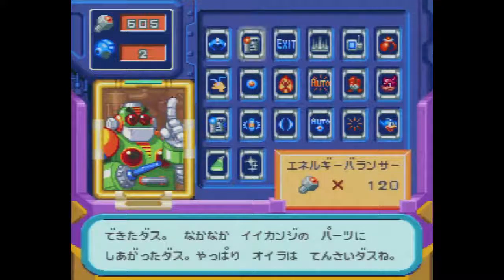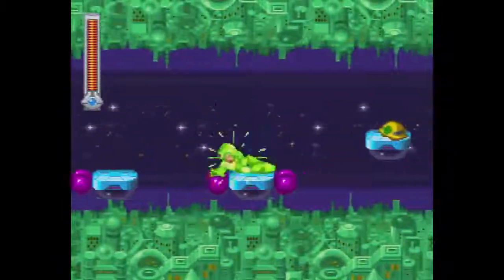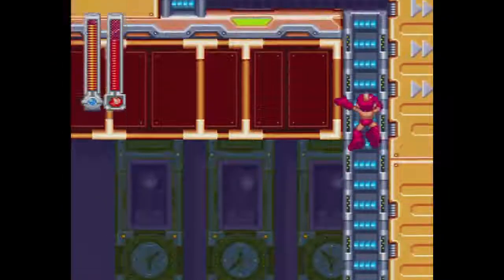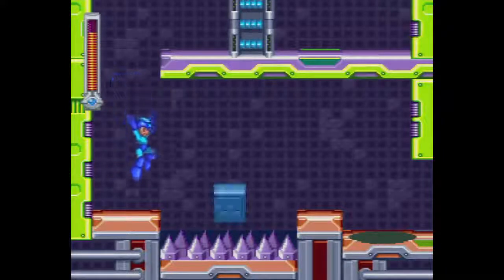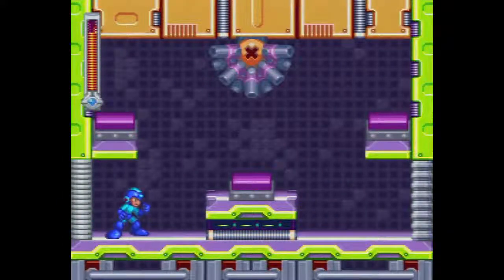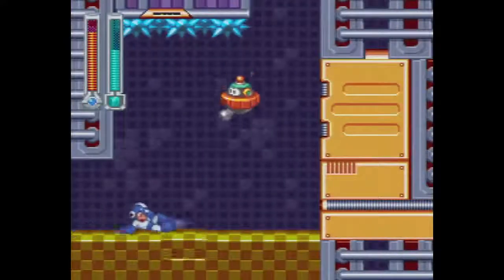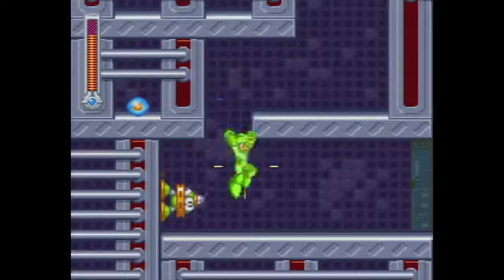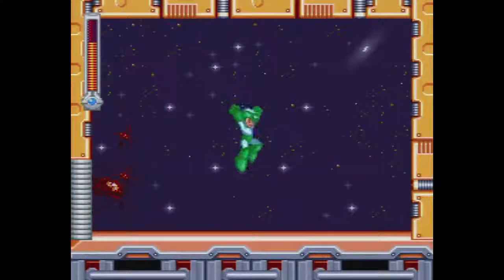Rockman & Forte | Beginner speedrun tutorial | Part 5 (Shop and Astro Man)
Beginners speedrun tutorial for Rockman & Forte (as Rockman).
This tutorial does not cover the best and hardest known strats, but some basic ones to get you into the game.

This part covers first part of the Crystal stage, shop and Astro Man's stage